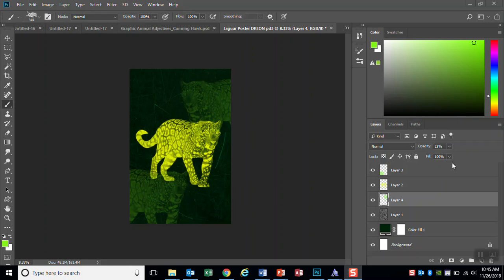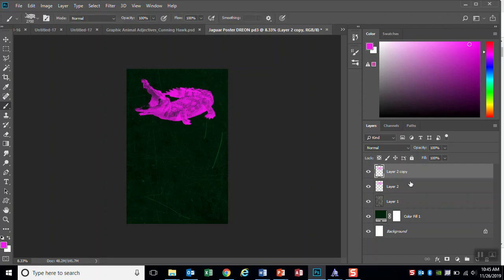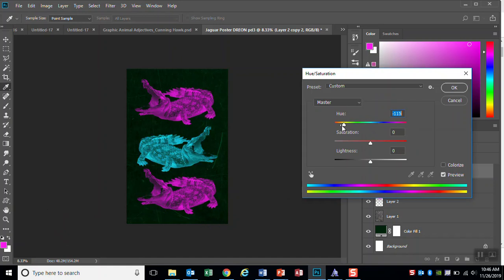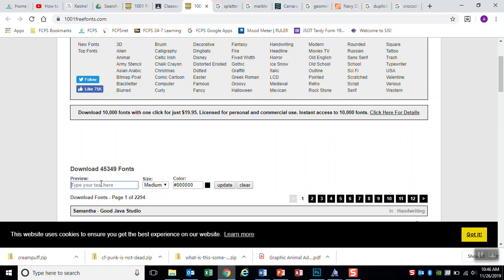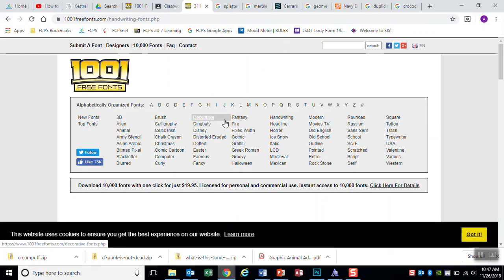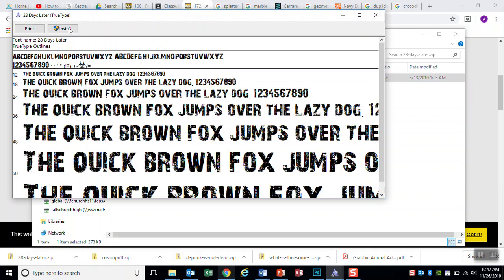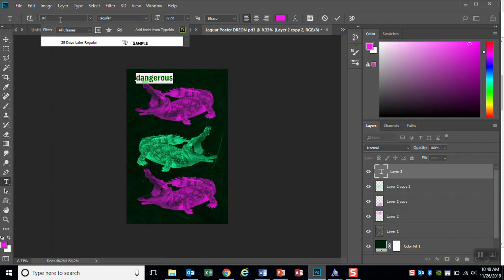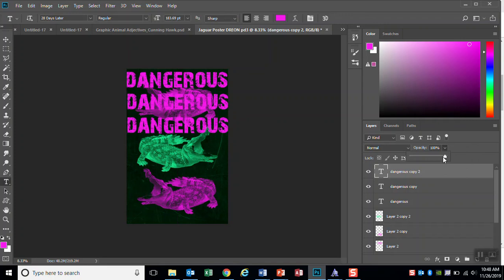2Graphic Animal Adjectives Video DEMO DREON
2Graphic Animal Adjectives Video DEMO DREON